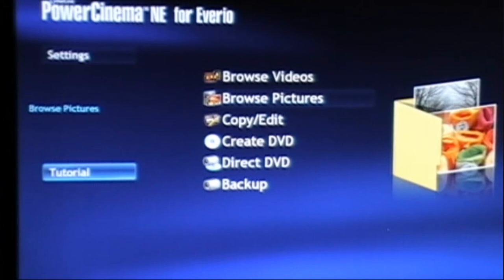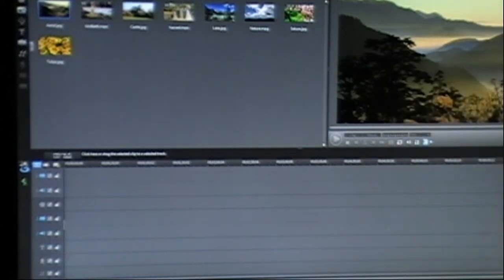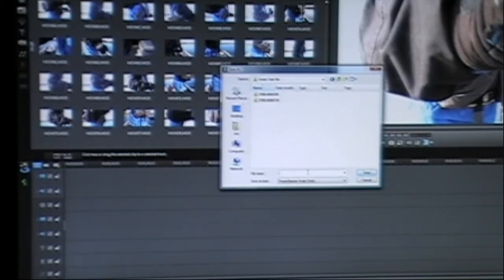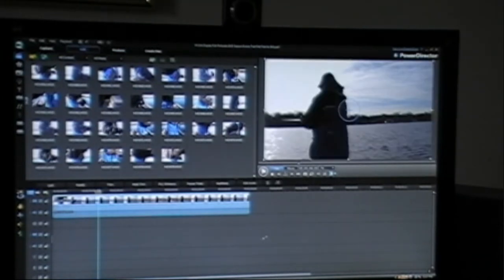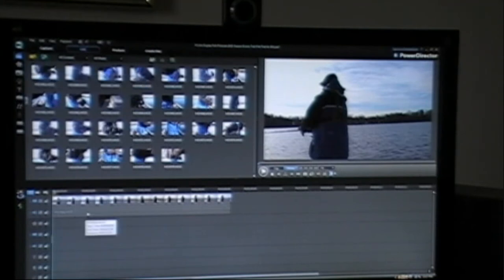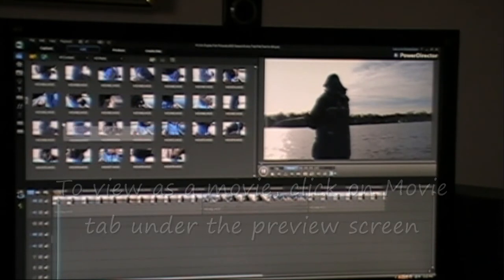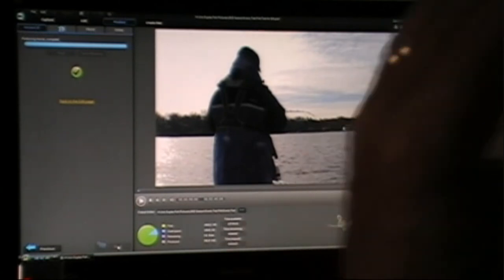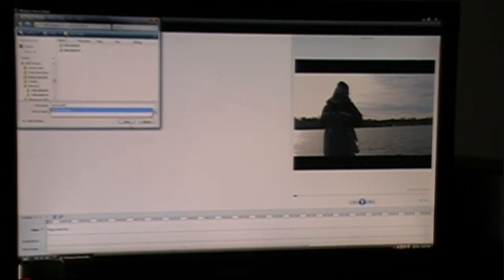A Spoonplugging Tip: Using the Everio Editing Program